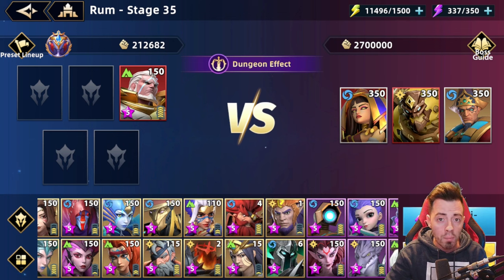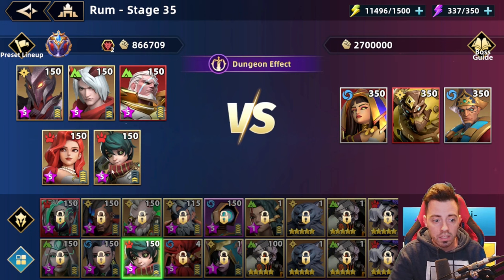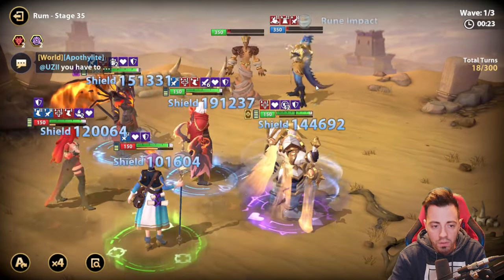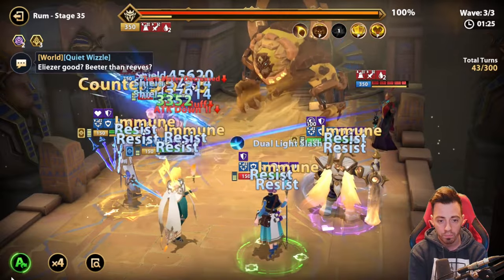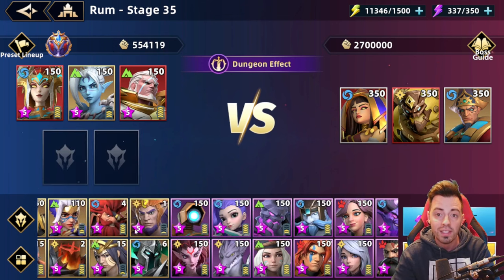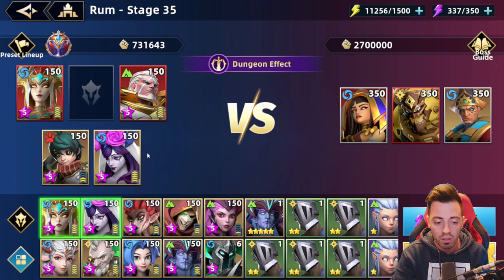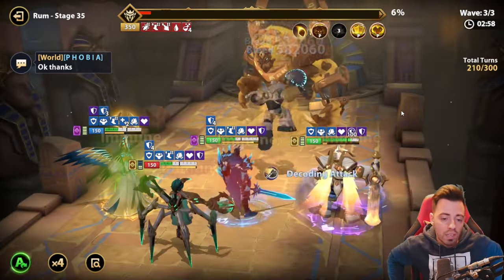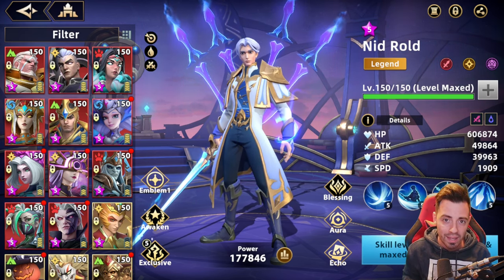MANY RUM 35 TEAMS without limited hero in Infinite Magicraid - Bleeds Burns Poisons Buffs & Debuffs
Hey ! I had a lot of fun in Infinite Magicraid trying many different heroes combinations to defeat Rum 35 in Dwarven Ruins ! Check this out

AhkTaar#9883

00:00 Intro
02:16 Strategy
02:31 USE NORDAK
03:22 Burn heroes
05:25 USE TIMI
05:56 Timi Nordak Anna Moloch Andras
10:00 Visley Nordak Anna Moloch Andras
11:57 Visley Nordak NidRold Lysander Grace
14:59 Visley Nordak NidRold Elleena Grace
17:40 Best Team & Every useful Hero
22:42 Perfect Team Composition
24:24 Another Great Team Composition
27:59 Super Tanky Team
31:01 Stats to focus
34:07 Conclusion